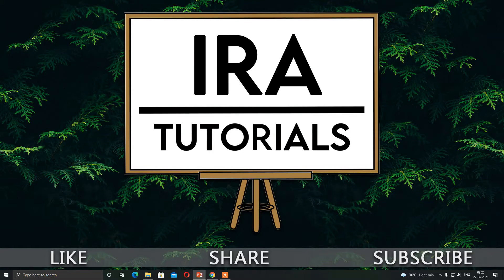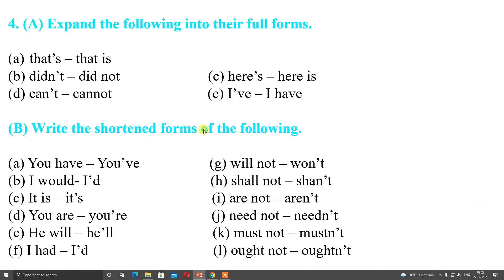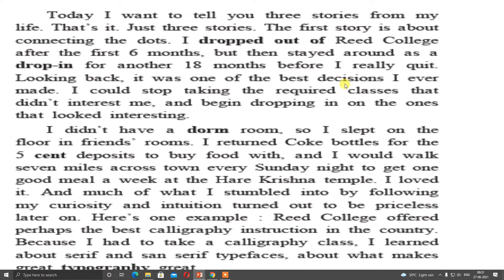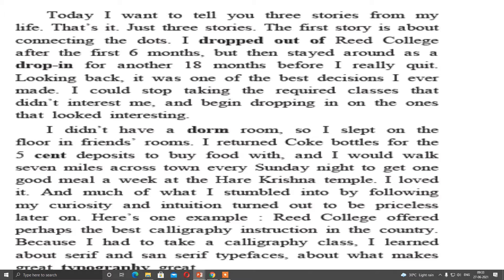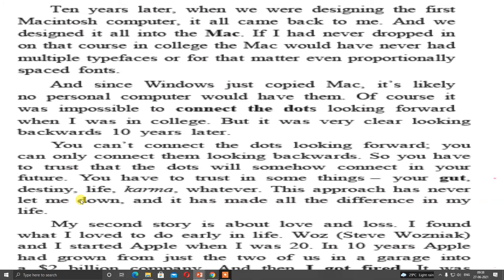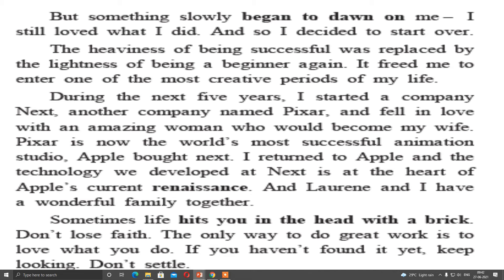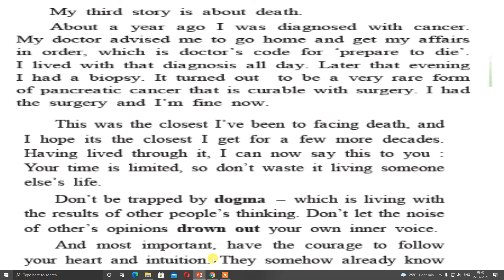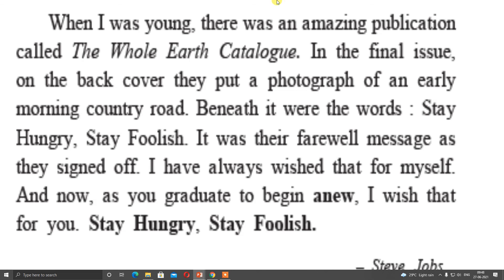class 10, unit 2, 2.3,Connecting the dots, English, Maharashtra State Board